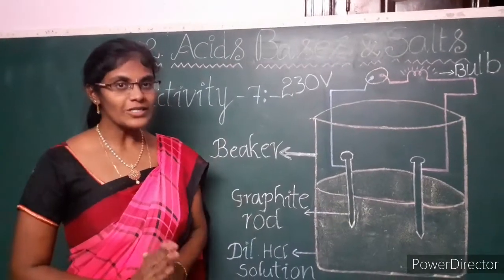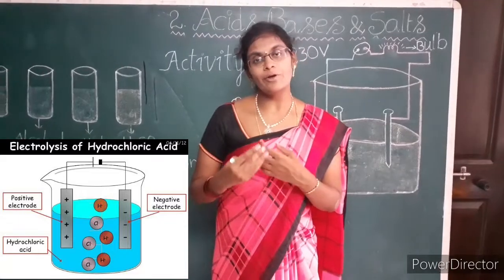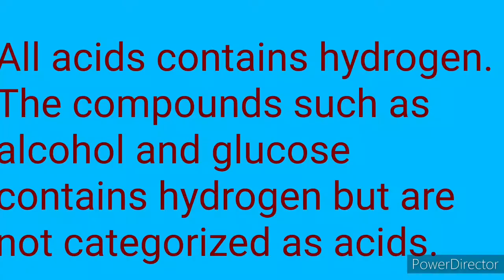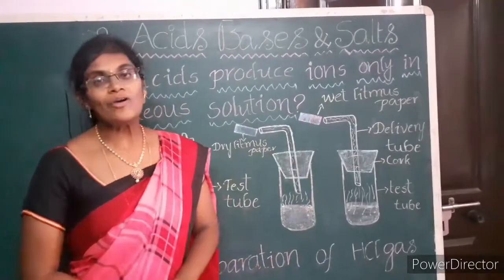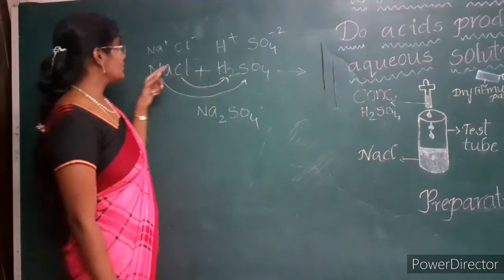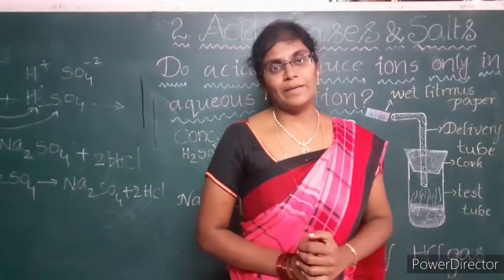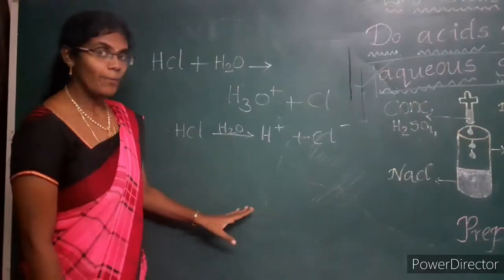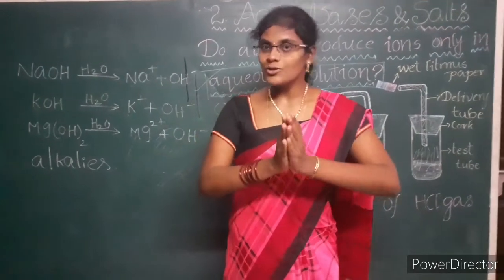Online physics classes for Xth(Acids,bases and salts part-5)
Glucose and alcohol doesn't conduct electricity, acids produce ions in aqueous solution...